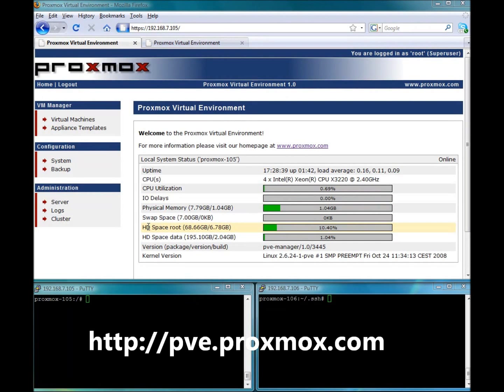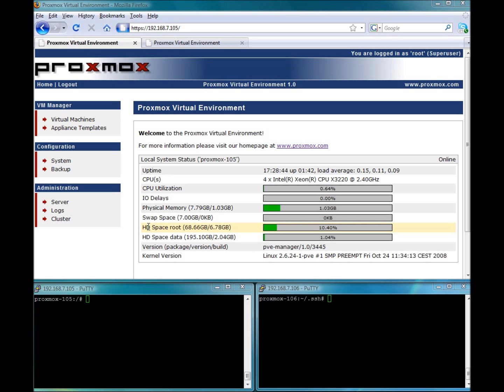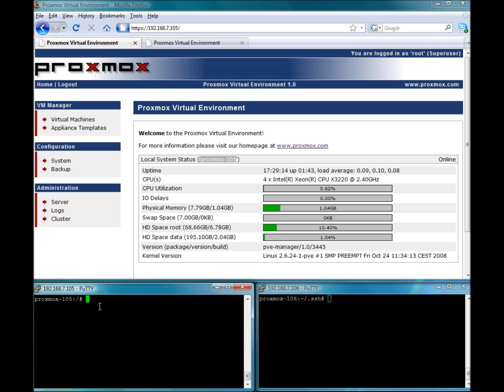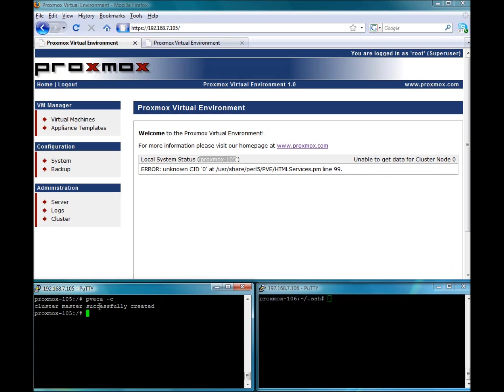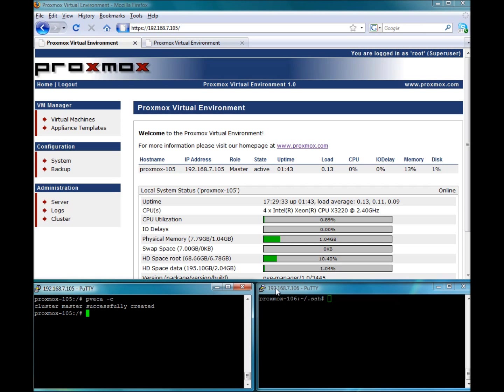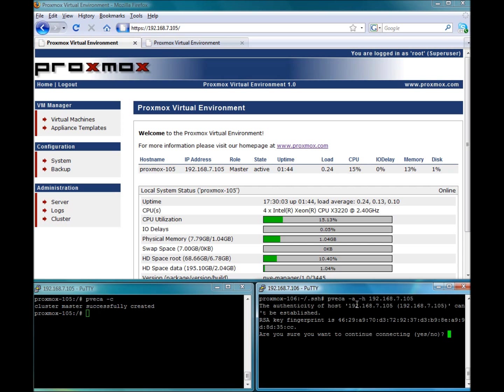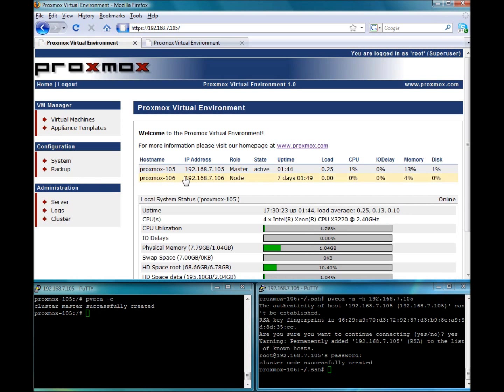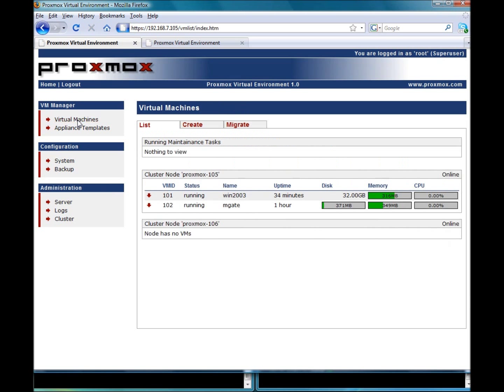How To Create A Proxmox VE Cluster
- I grabbed this video from the Proxmox Wiki. It shows how easy it is to setup a Proxmox cluster using two nodes! Proxmox VE is a free alternative to VMWare ESX and supports cool features like live migration (vMotion like)!